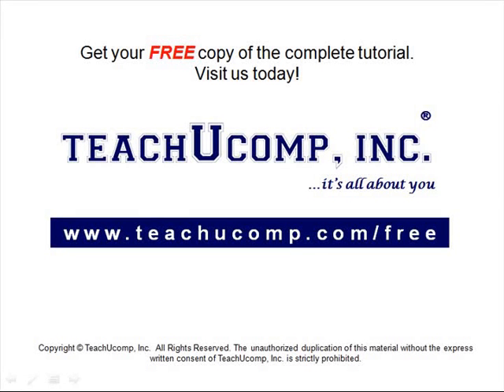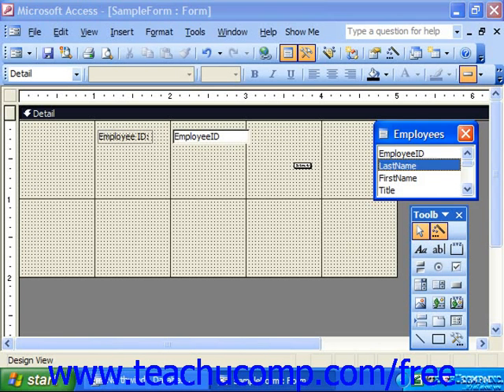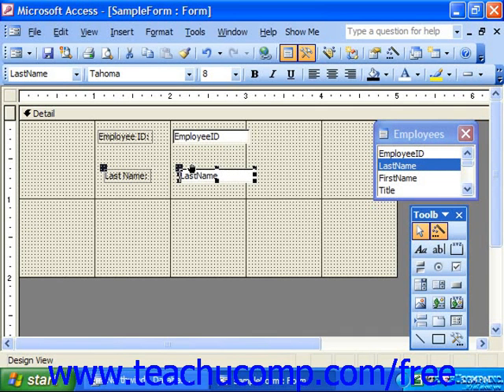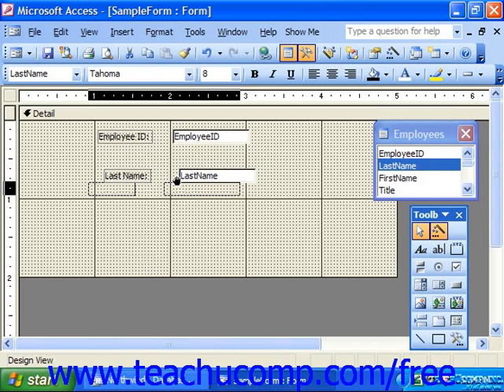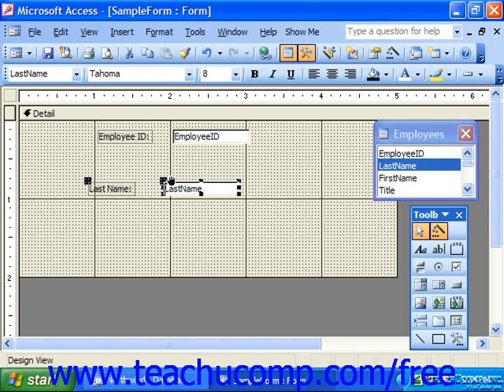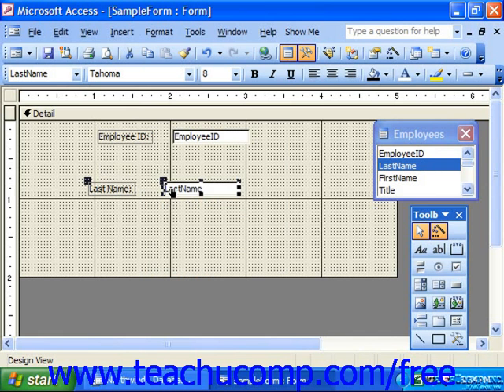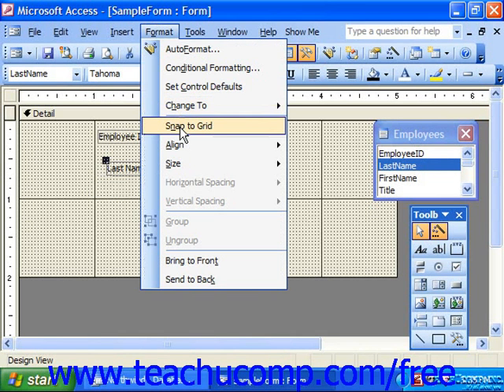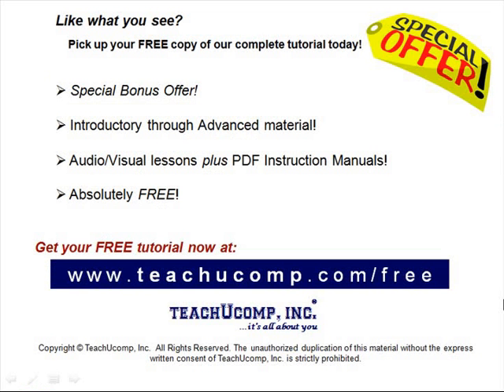Access 2003 Tutorial The 'Snap to Grid' Feature Microsoft Training Lesson 10.8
Learn about the 'snap to grid' feature in Microsoft Access - the most comprehensive Access tutorial available. Visit us today!